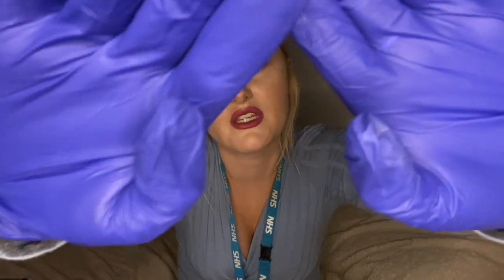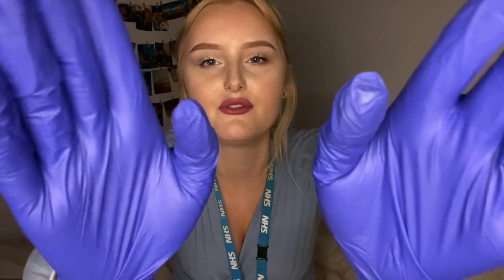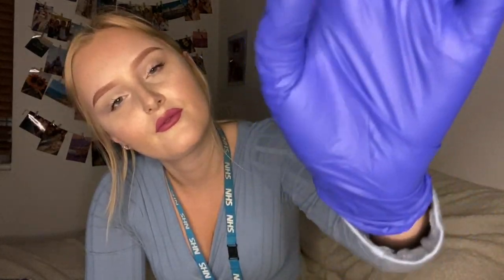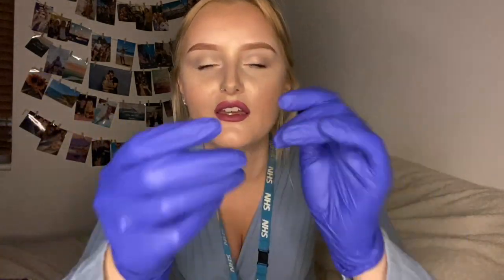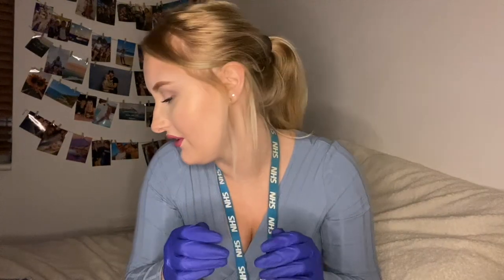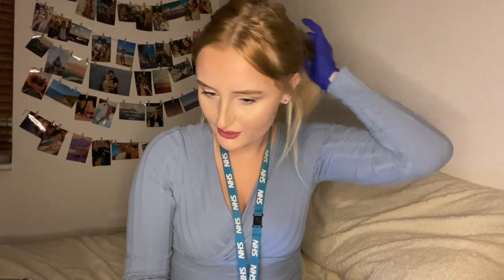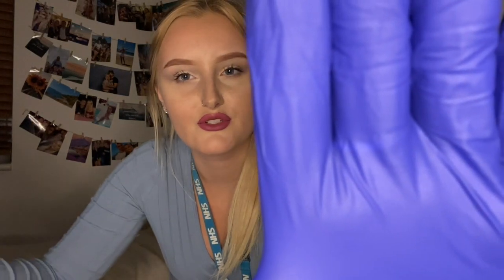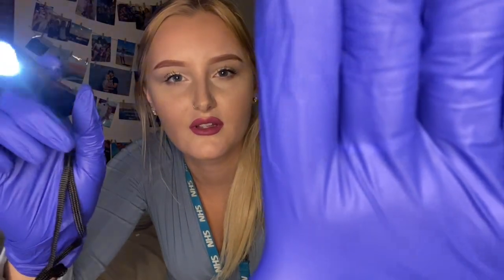ASMR | Cranial Nerve Exam 👩‍⚕️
As you all requested an ASMR Cranial Nerve examination role-play. It includes a soft spoken eye test, focus test, visual tests and more medical tests.

I hope you enjoy and It would mean the world to me, thank you all for your support!

~Any feedback is much appreciated, so I can continue to improve the quality of my videos and make more content that you enjoy ~

Please seek professional help if you need it, visit your doctor, or visit one of the links below for more advice. It is always okay to ask for help!